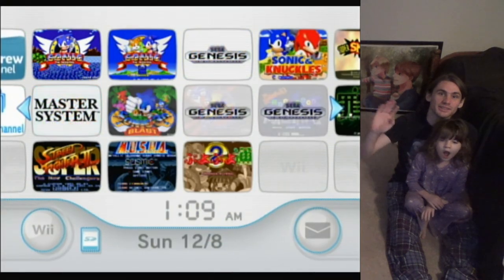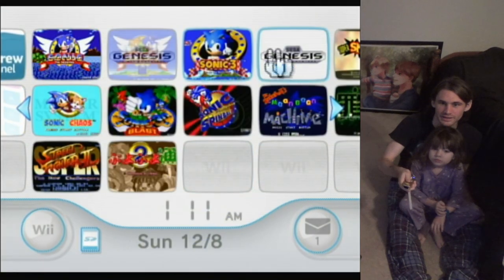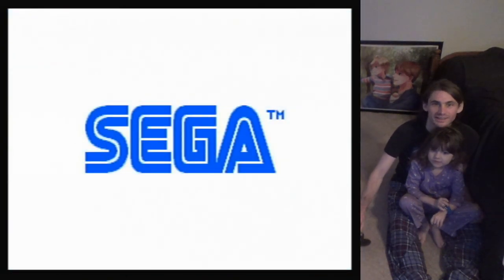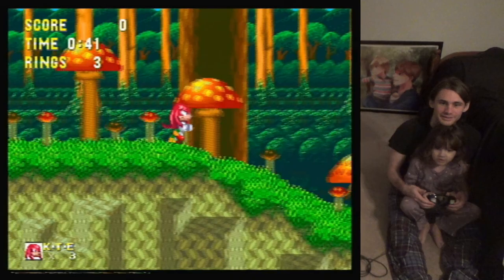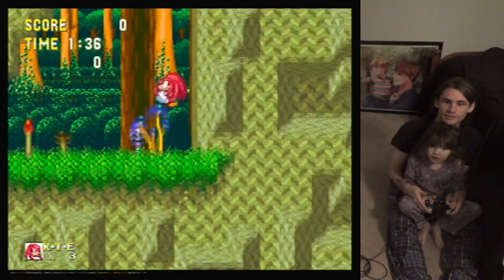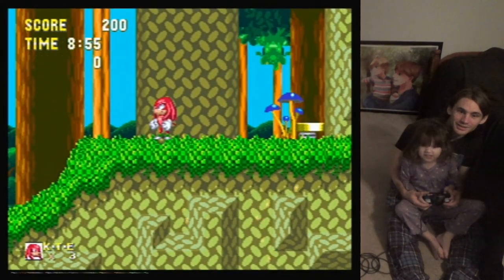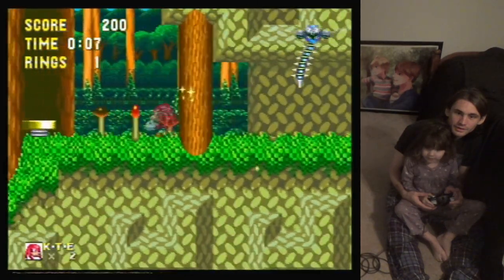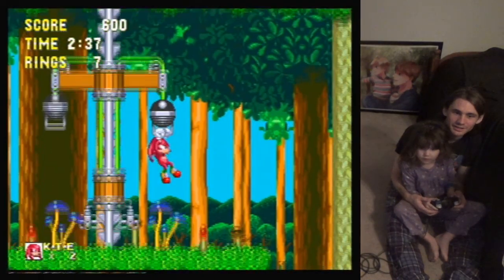Five-Year-Old Plays Sonic & Knuckles As Knuckles (feat. speedrunner glitch)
Insert obligatory "& Knuckles" joke.

This was my introduction to the Sonic franchise. While I never owned a SEGA Genesis or Saturn myself, I did play over at a friend's house at about the age that she is now, and while I'm fairly certain that I at least got to the boss, I'm also positive that I did not do what she does at 11:18.

Shoutouts to Rukalin for asking the question.